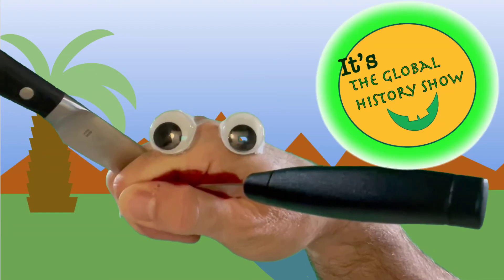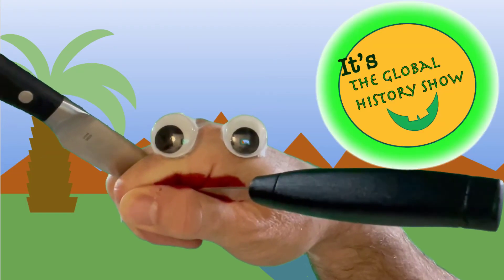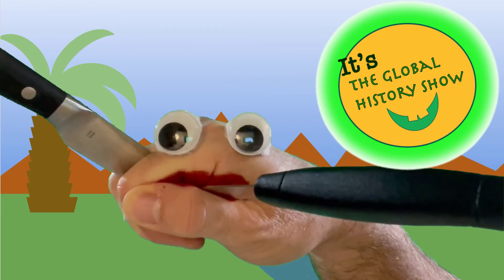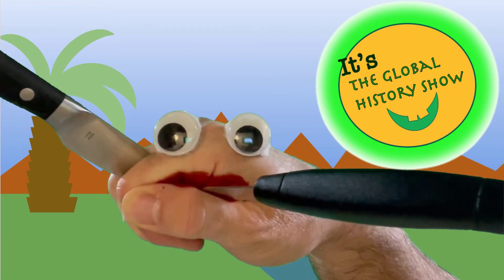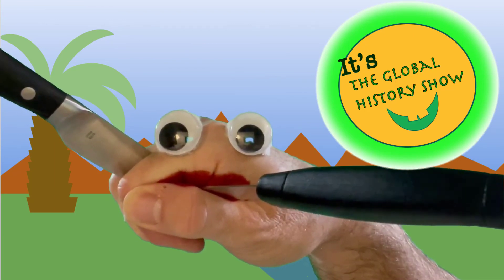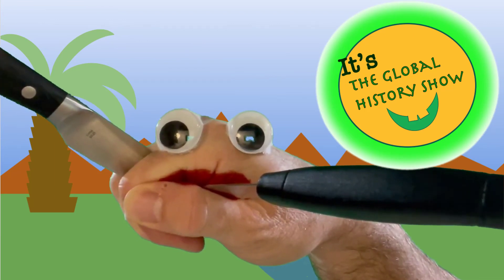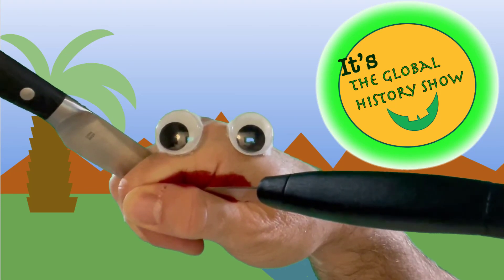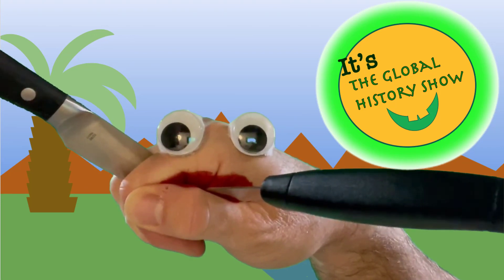New Imperialism Knock Knock Review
New imperialism of: Africa, India, and China, along with the Meiji Restoration, key concepts through knock knock jokes. Cartoon backgrounds, and costumes combine with hand puppets for whimsical fun. Learn, laugh, marvel.  Includes: causes of imperialism, Boxer Rebellion, Zulu War, Sepoy Rebellion, Meiji Restoration, and Effects of Imperialism. and paste it into your google search to receive a google slides assignment (New Imperialism Graphic Organizer and Writing Review) that goes with the video.